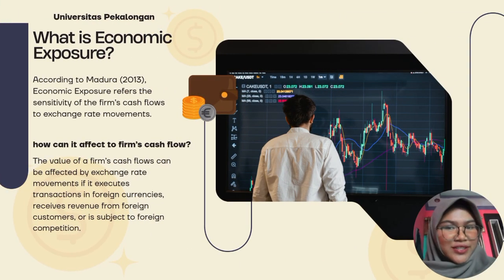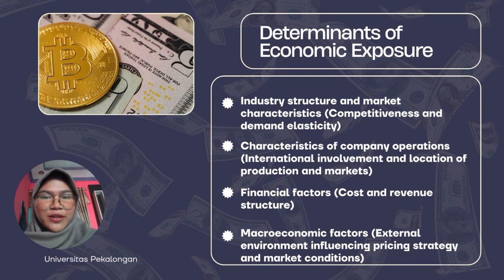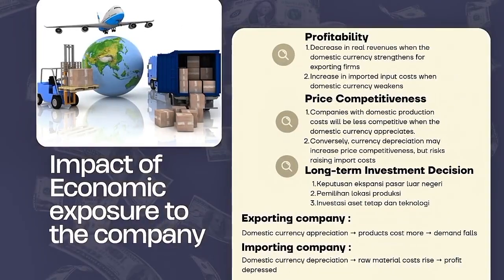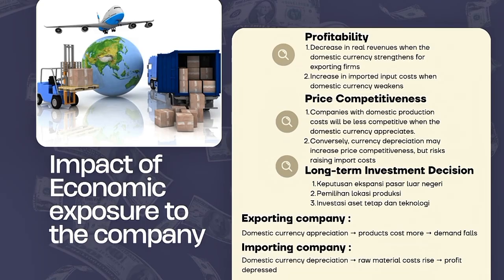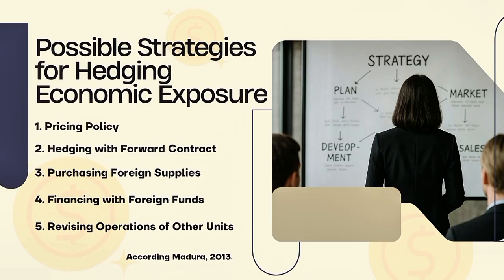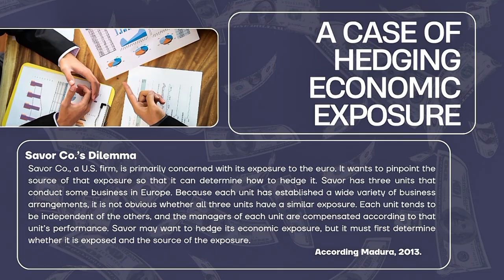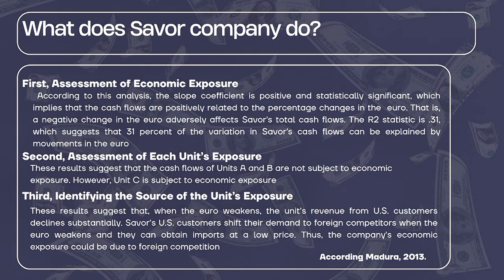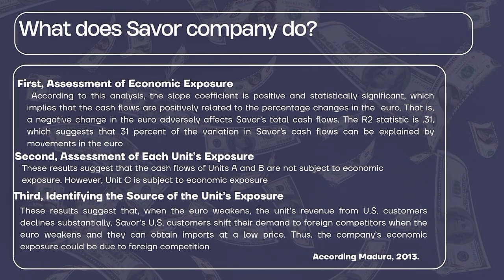MESUARING & ANTICIPATING ECONOMIC EXPOSURE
Group 7:
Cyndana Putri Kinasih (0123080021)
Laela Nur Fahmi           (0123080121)